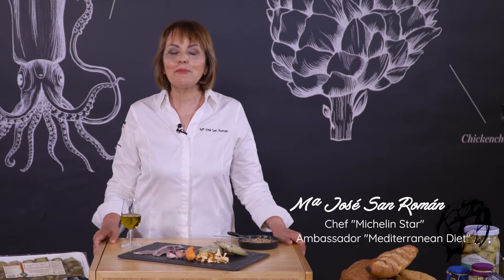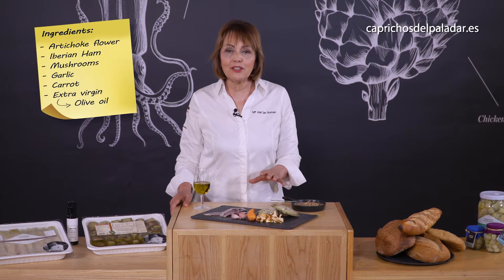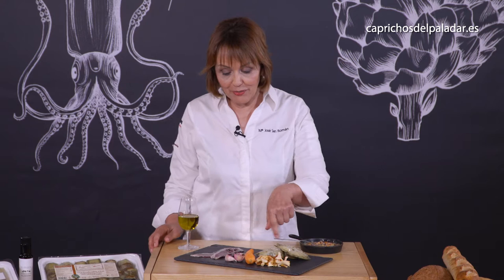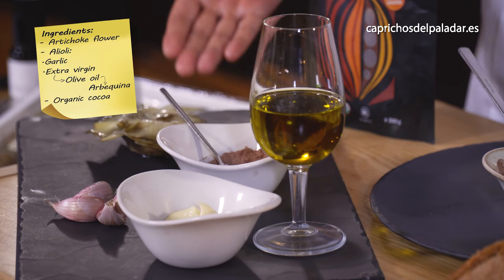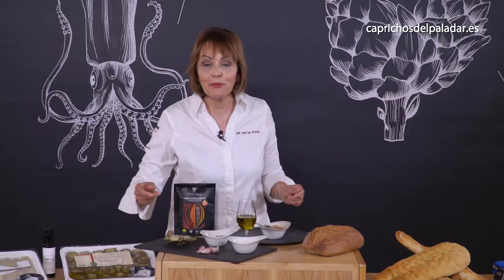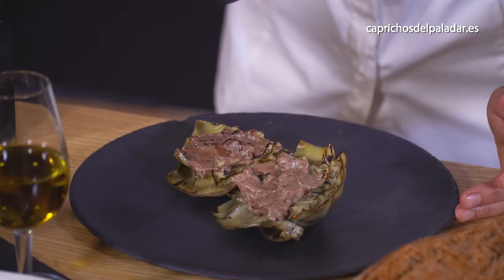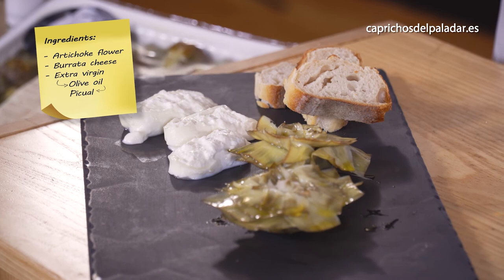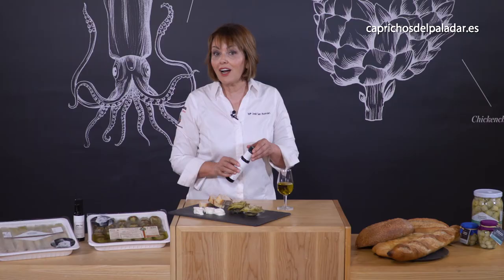Artichoke flower in oil recipes by María José San Román, Michelin Star Chef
Michelin Star Chef and Restaurateur Maria Jose San Roman combines innovation with Mediterranean tradition. She presents us some recipes with artichoke flower in oil.